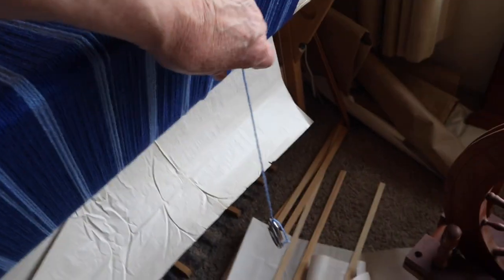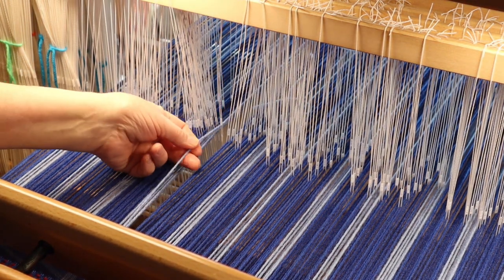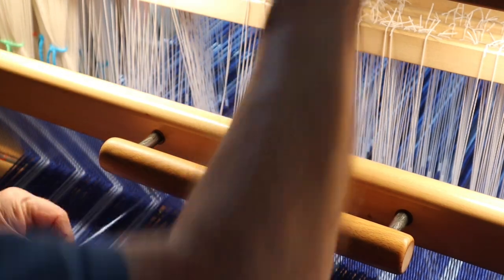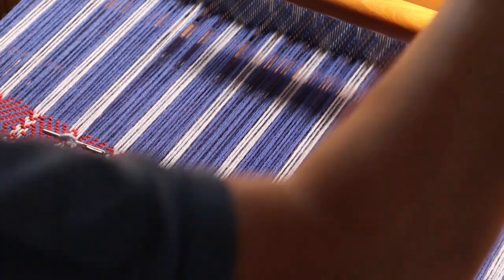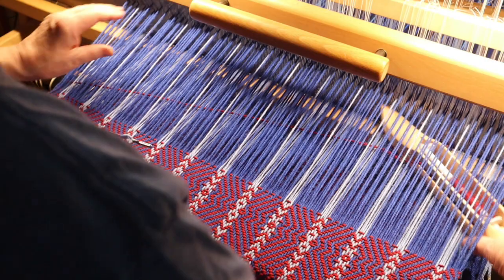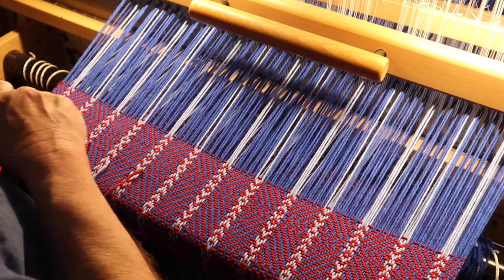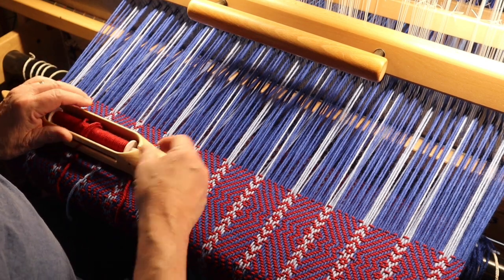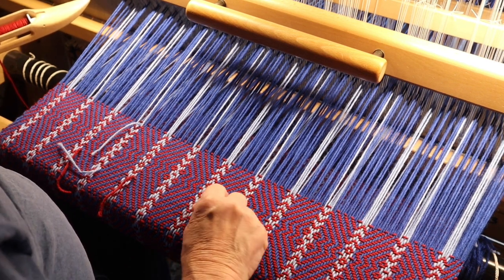Prayer Shawl and Splicing a Warp Thread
I thought this would be the last video of these prayer shawls, but it was way too long, so in this video I am just showing how I spliced a thread in the WARP.

00:00 Start here
00:14 Intro
02:00 Threads at back of Loom
02:40 Splicing at the front
04:04 Tying off the warp thread
05:16 Changing bobbins
05:44 Splicing weft threads
09:00 Shopko Pharmacy
09:32 Wrong Treadle
11:00 Cutting the spliced thread
11:30 Continue Weaving
12:10 Almost done
12:28 That's all folks